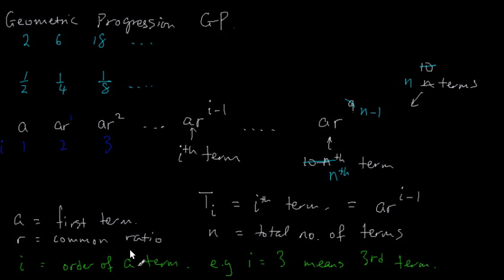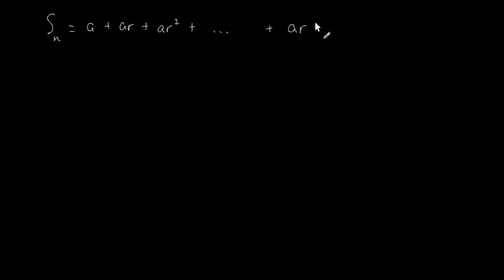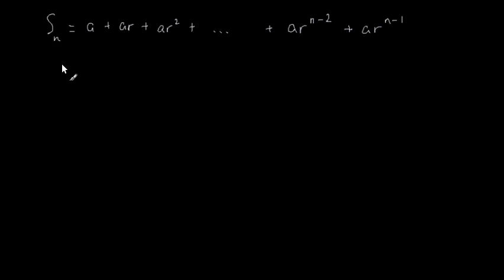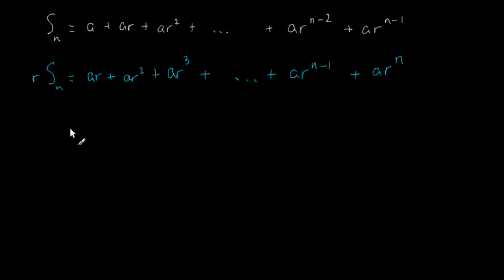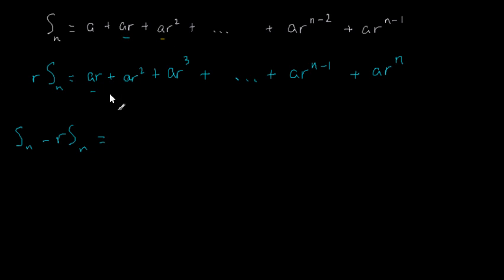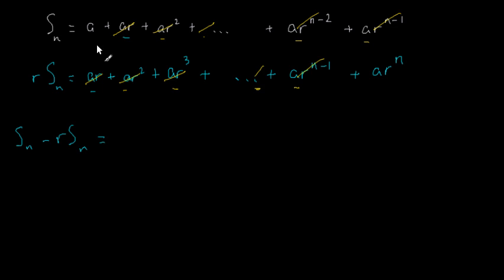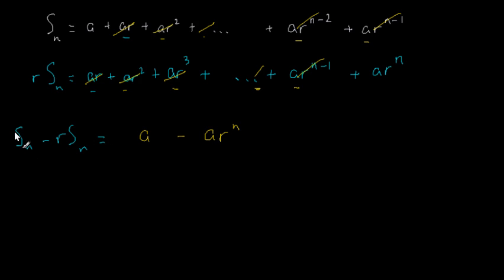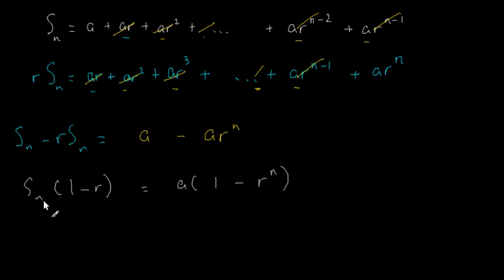012 Geometric progression 3 sum